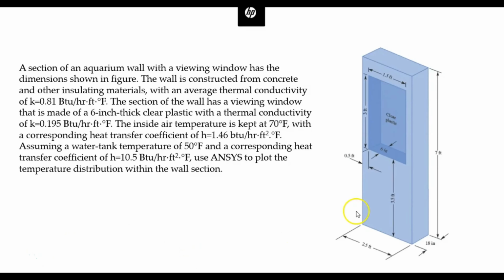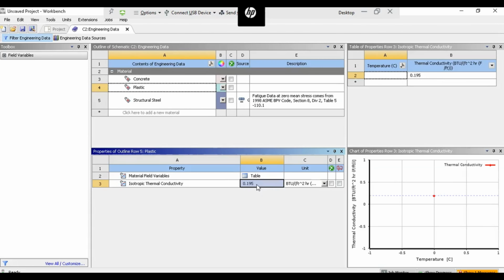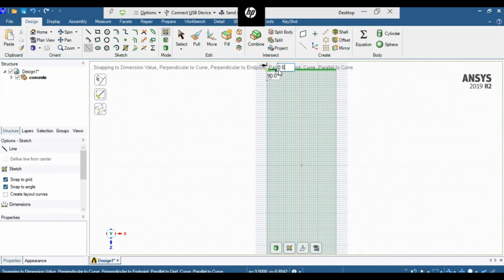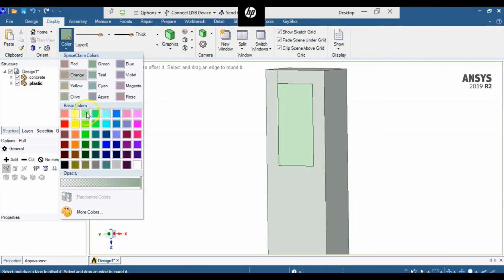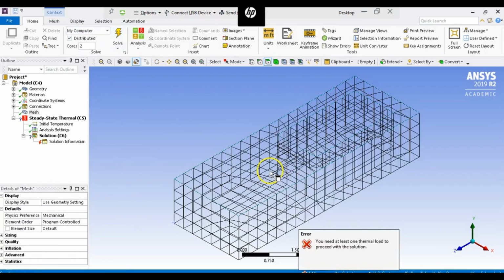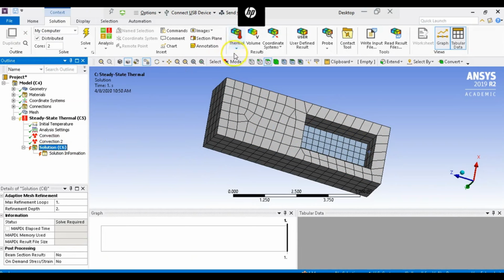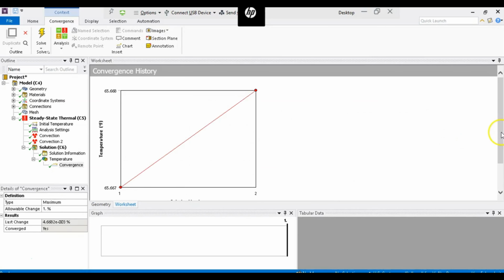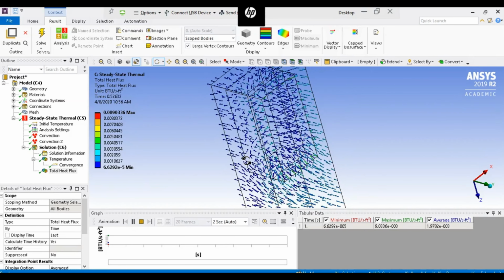ANSYS Workbench Thermal Analysis | FEA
Example of thermal analysis using ANSYS workbench | Finite Element Analysis